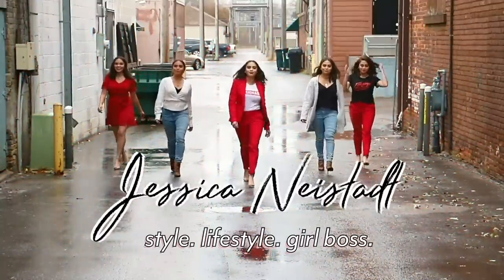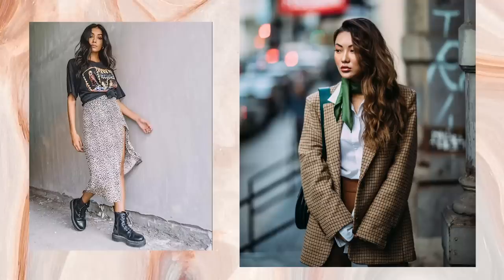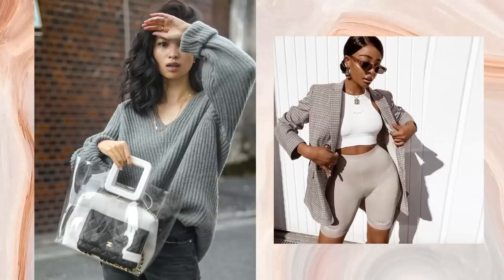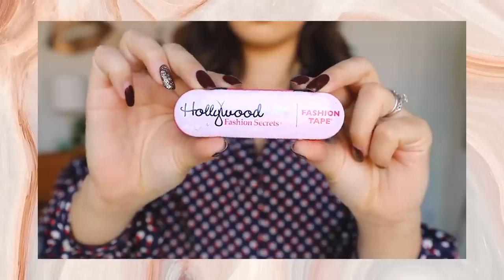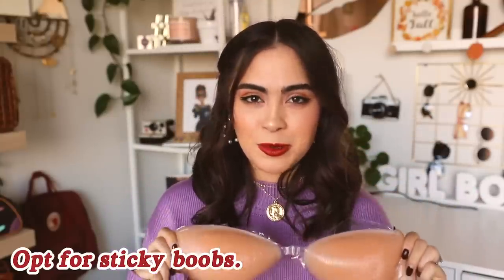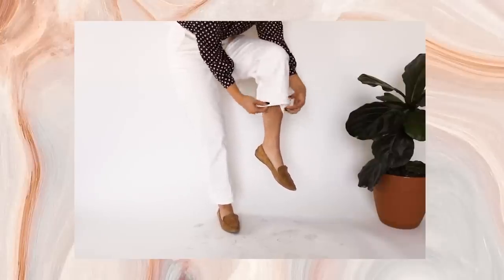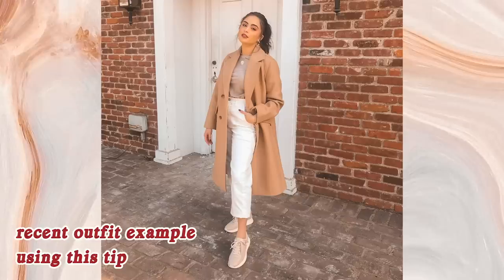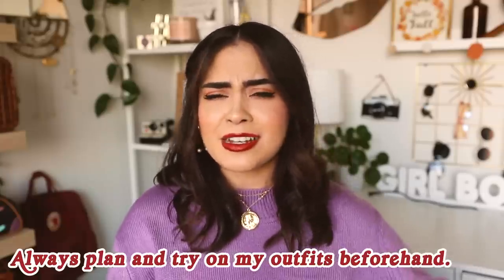5 STYLE SECRETS THAT I SWEAR BY ♡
Happy Wednesday babes! :) Today I'm sharing 5 style secrets that I use on the daily, that I SWEAR BY. These style secrets help me be more stylish, look more put together, make life easier, and help me feel more comfortable and confident. These style tips + tricks are all based off of my own experience, things that I do, that I've found helpful to ME!!

If you have any style secrets of your own, please share them below because I'd love to try them out :))

my favorite sticky boobs
my favorite silicone petals

jess xx
♡ Links! ♡

♡ Equipment ♡

Hi, I'm Jessica Neistadt. I'm a 23 year old lifestyle, girlboss, and style vlogger living in LA. Tune in for styling videos, outfit ideas, capsule wardrobes, styling tips, vlogs, thrifting content, and episodes from my girl boss series. See you in my next video!
Psalm 46:5 ♡
This video is all about style secrets, style secrets i swear by, how to look stylish, how to look put together, how to look chic, look stylish everyday, easy ways to look stylish, look good everyday, how to look good, how to look expensive, fashion tips you need to know, and jessica neistadt style.